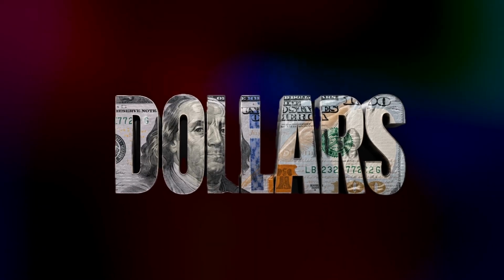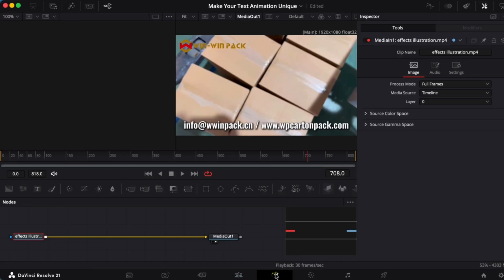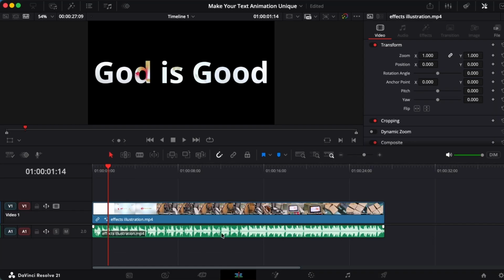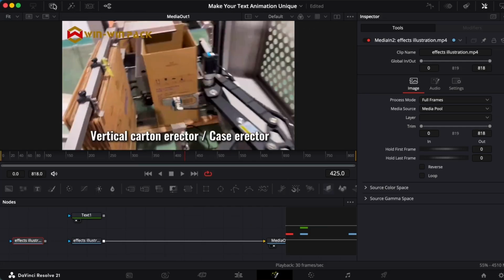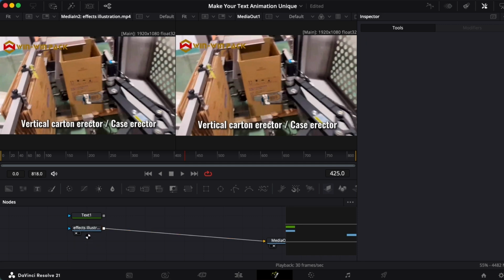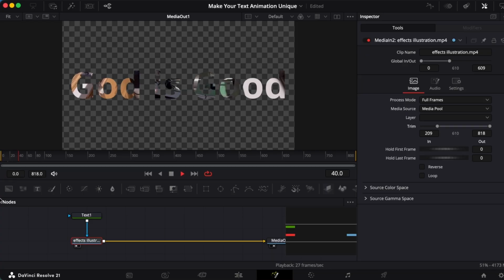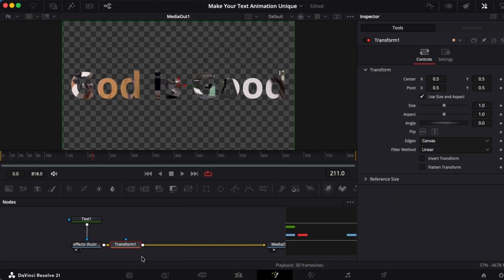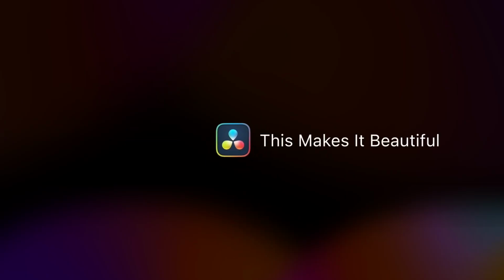4 Ways To Make Your Text Animations Stand Out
1 Corinthians 10:31 — “Whatever you do, do it all for the glory of God.”